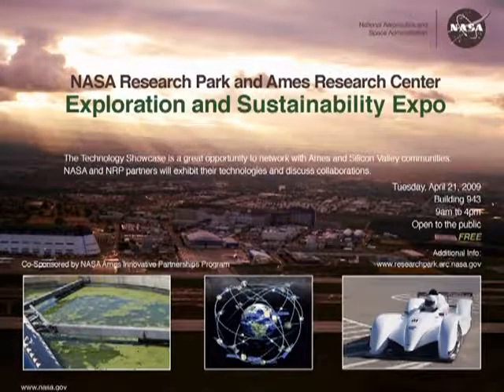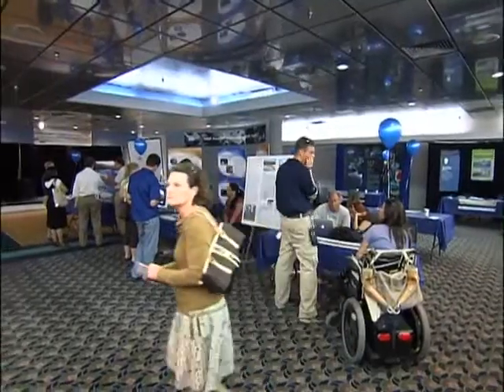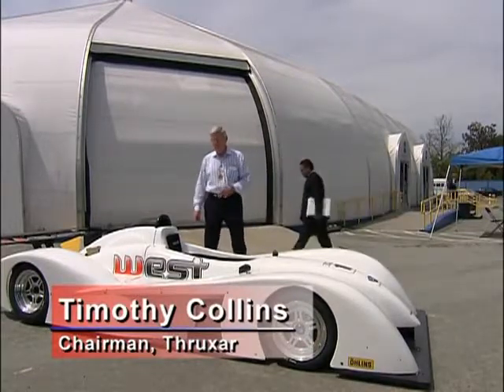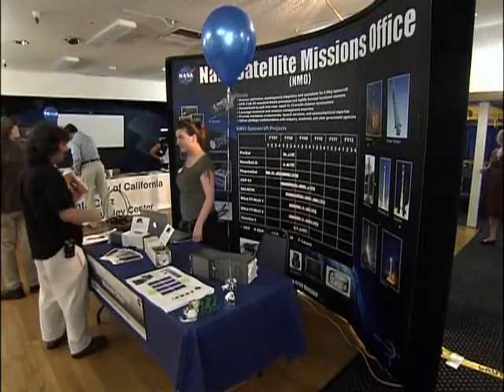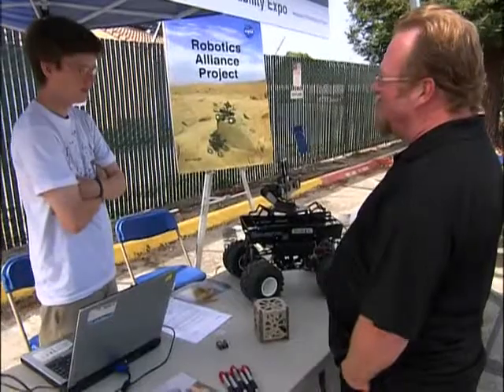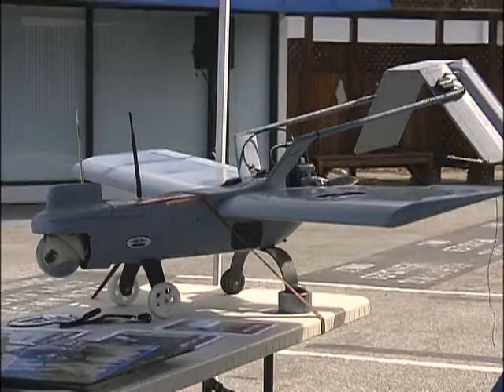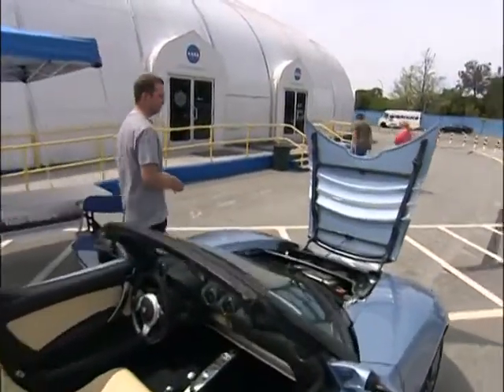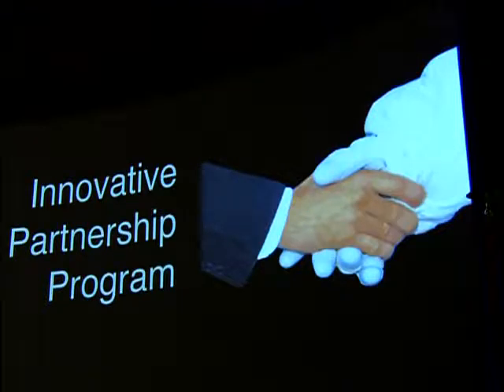Ames 2009 Exploration and Sustainability Expo